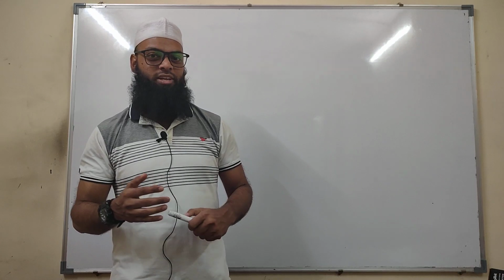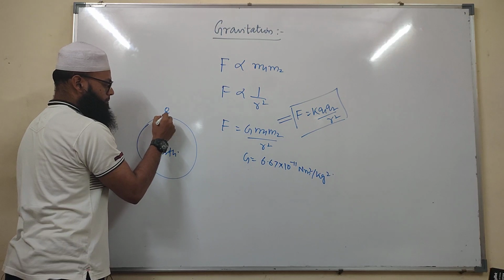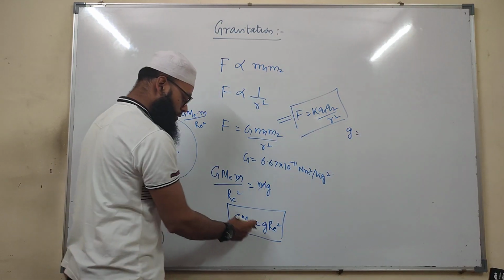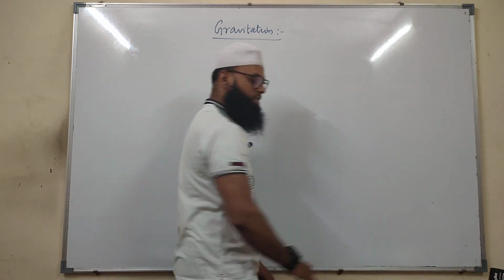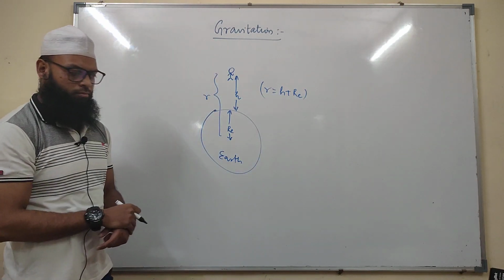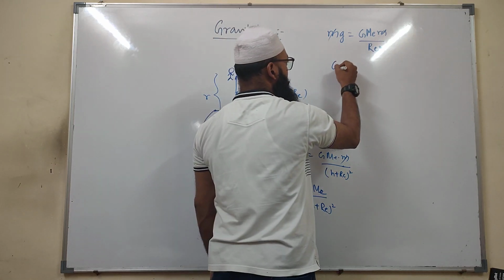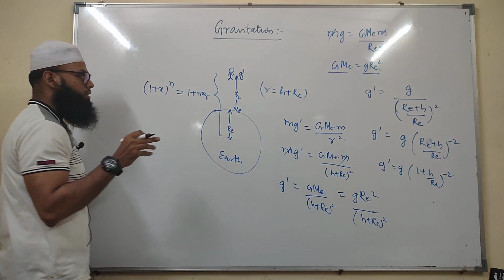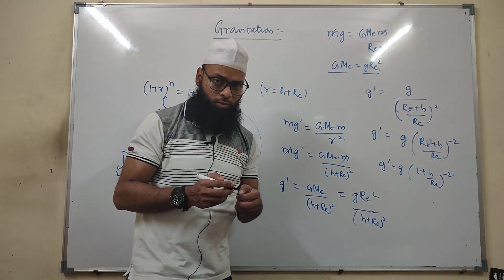Gravitation: Lecture-1 (JEE/NEET)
A tutorial video with basic concepts of physics for beginners  from Prof. Azhar Nabi.

In the upcoming lecture we will learn more about further concepts of Gravitation. Keep Learning

You're Classico!
1 LIKE = More Motivation!

Our Office Location:
Classico Academy, Gulistan Bldg. No.4, Naya Nagar, MiraRoad (E), Thane - 401107

⋆⋆⋆Softwares & Hardware used⋆⋆⋆
Audio Recorder: Circle CONCERTO 203 SINGLE PIN HEADPHONE

Audio Editor: Audacity [Windows]

Video Editor: Wondershare Filmora [Windows]

Camera Setup: One Plus 6 rear Camera.